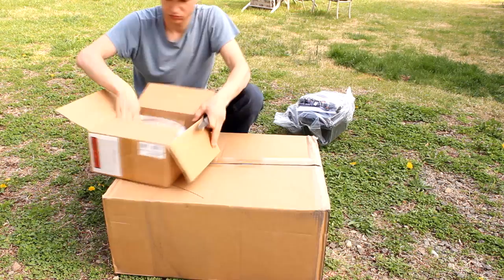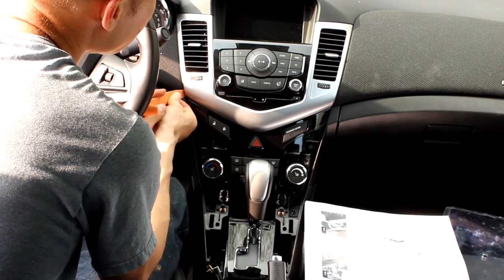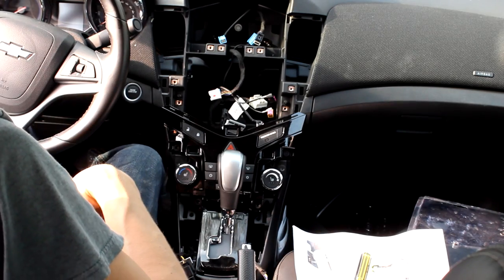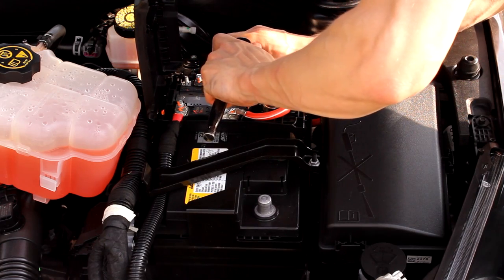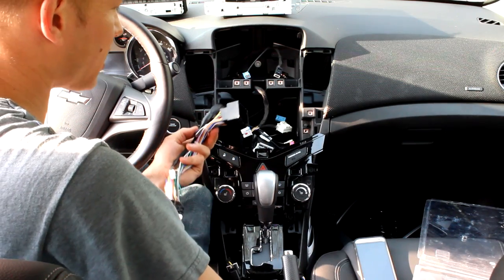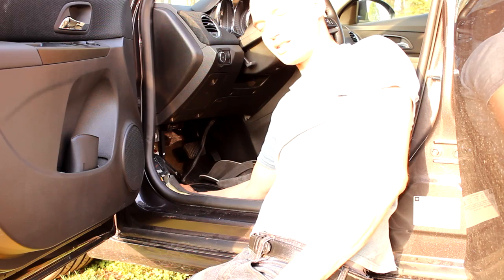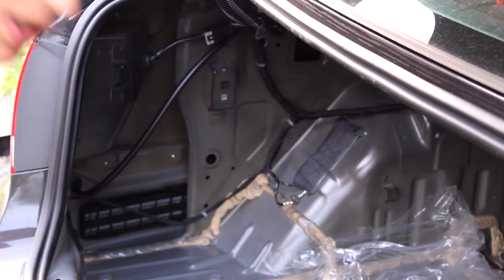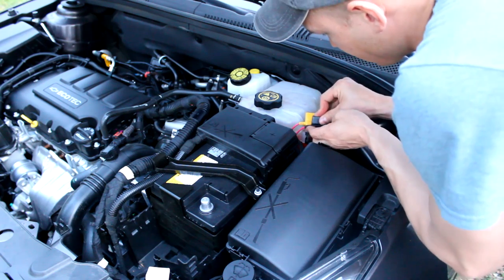Chevy Cruze Kicker Subwoofer VSS Powerstage Install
Installation of the KIcker Powerstage VSS subwoofer

Transform your Cruze's factory sound system
You've got a great set of wheels, but something's missing: the sound of the Chevy factory radio leaves a lot to be desired. Low power, less-then-ideal speaker placement, and dialed-back bass all contribute to the unhappy situation. This VSS Powerstage system upgrade by Kicker will transform your Cruze's stock radio and speakers into a high-fidelity sound system capable of giving you full, accurate, and richly-textured musical pleasure. And it does it without changing the look of your Cruze's interior or dash, or interfering with any of the MyLink Radio features

It plugs into your factory wiring with no cutting
The heart of the system is the Powerstage processor/amp module that plugs in between your car's stock receiver and speakers with the help of a Cruze-specific wiring harness. Kicker's technicians measured the acoustics of the Cruze's interior, then developed a program to get the strongest and cleanest audio performance possible from the stock speakers. The Powerstage module breathes new life into your vehicle's factory system, automatically correcting for the limitations of the factory speakers, then adding plenty of power so the speakers can sound their best.
Of course, there's a subwoofer with it

It wouldn't be a sonic upgrade without a subwoofer to bring bass magic to the mix. Kicker includes a custom-fit, powered subwoofer that mounts in the trunk, neatly tucked into a recess on the left side. A 200-watt amplifier provides the power you need to feel the bass from the 10" sub in the front seat.

This VSS upgrade package comes with all the hardware and brackets you'll need, and all the wiring is pre-cut and terminated to help make the installation easier. Step-by-step, illustrated instructions make this sonic upgrade a fun and rewarding project.

Important Note: This upgrade package will only work with the 2013-up Chevy Cruze with the basic factory speaker system. It will not work in a Cruze with the premium (Pioneer) sound system.